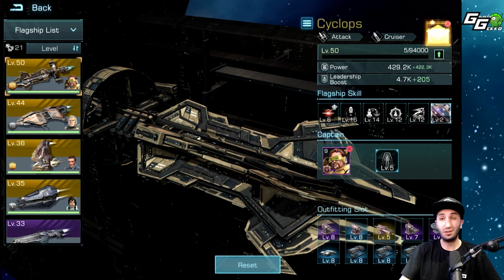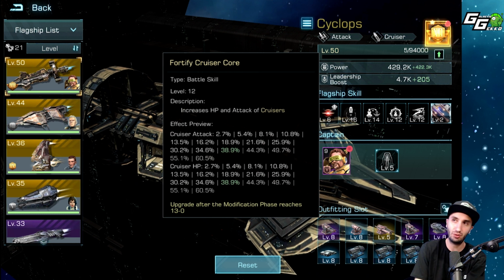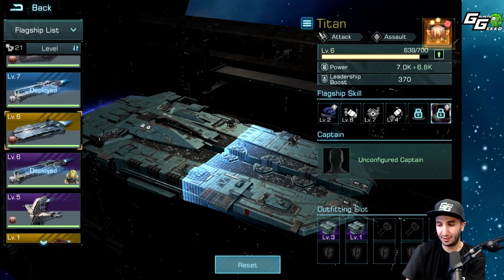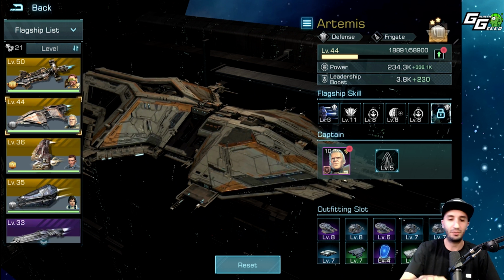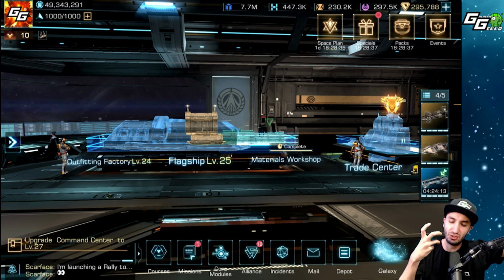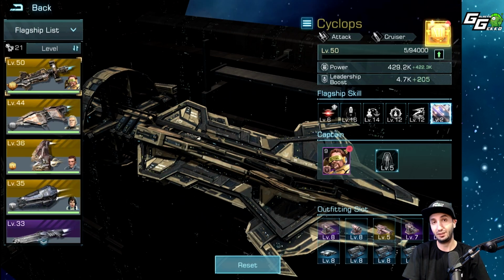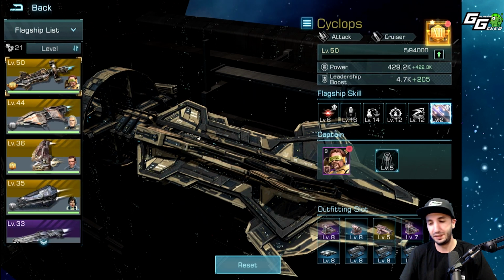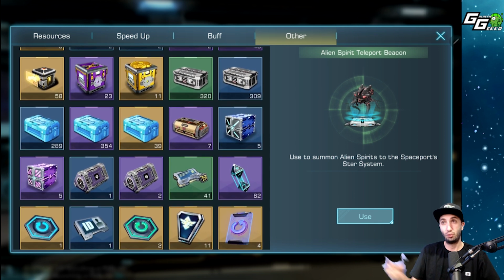Which Flagships Are you working on? My top 4 - Infinite Galaxy